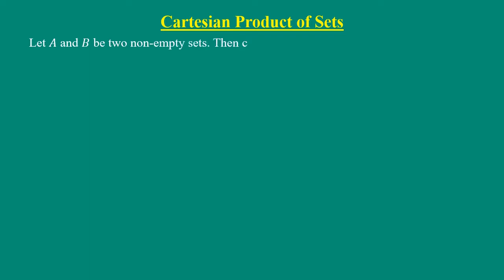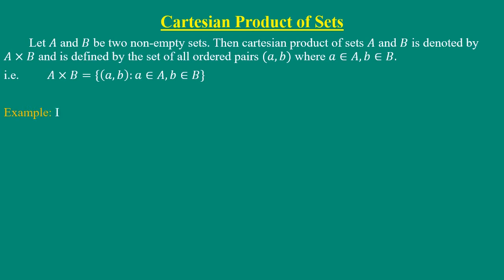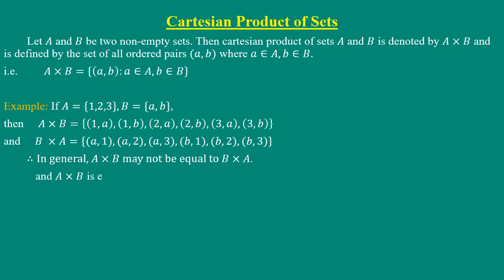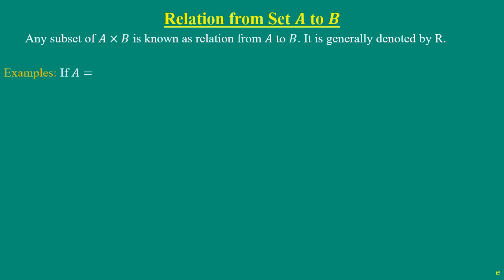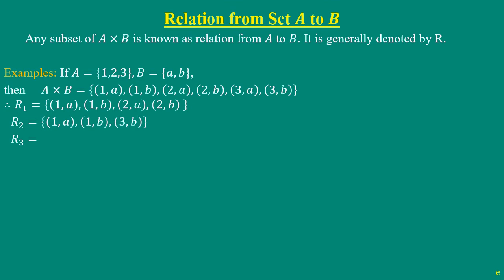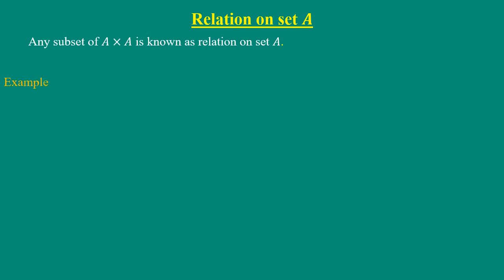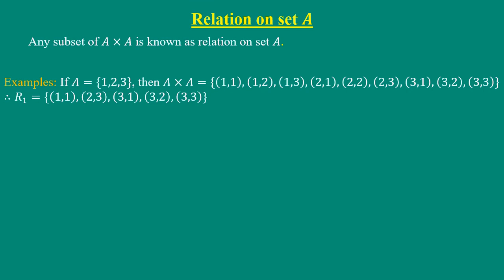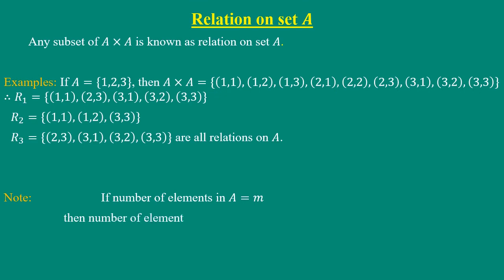Introduction to Relation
Hello everyone, welcome to Mathematics Domain. This video is for the students of classes 11th and 12th both. In this video, concept of relation is described. The topic relation plays a vital role in calculus, which is a very important topic for both Board Examination and IIT-JEE.